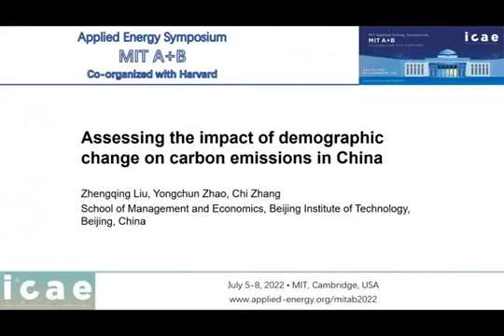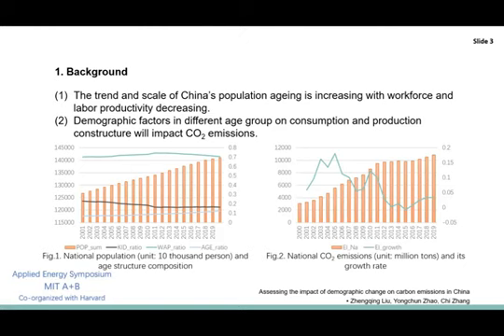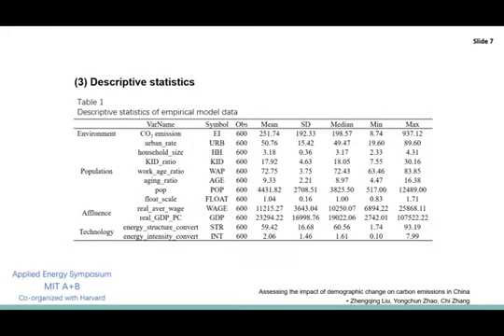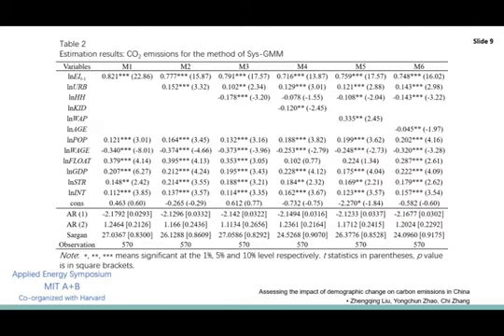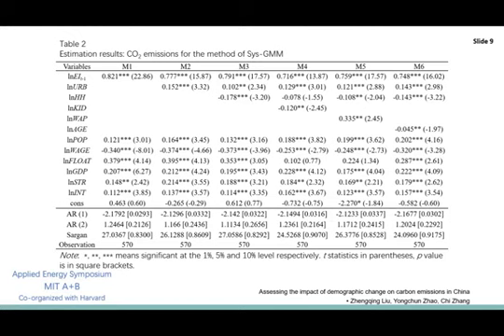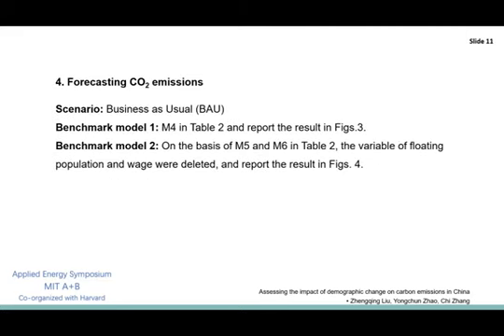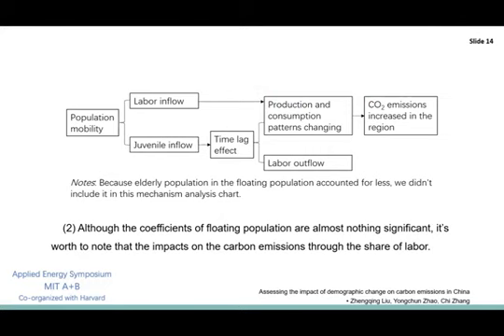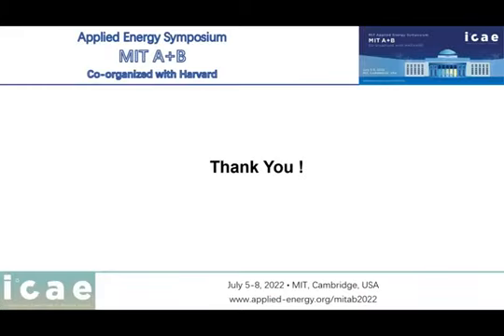MITAB22 ID1040 Y Zhao Assessment Of Energy Saving Effect Of Urbanization And Ageing On Carbon...